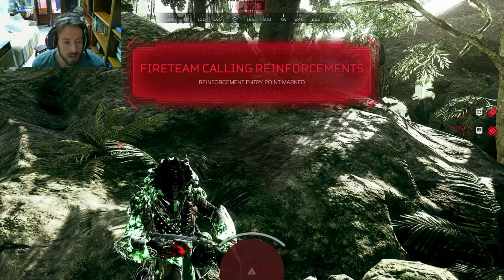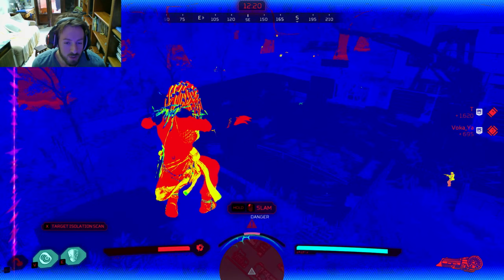About the power of plasma caster on Predator: Hunting Grounds